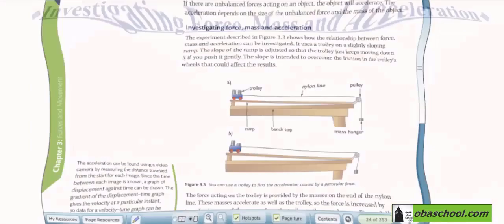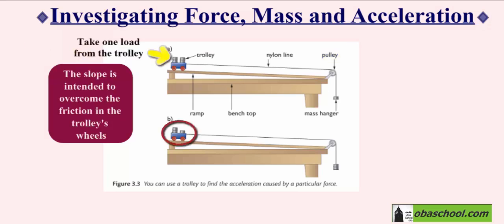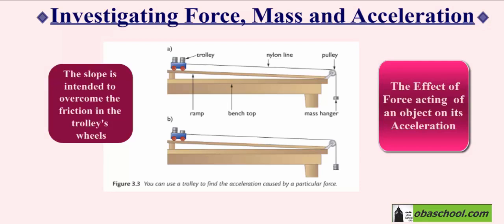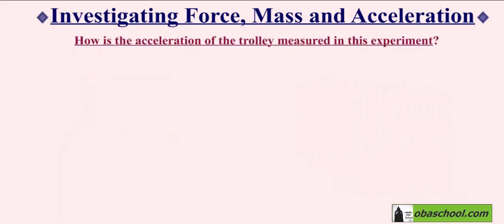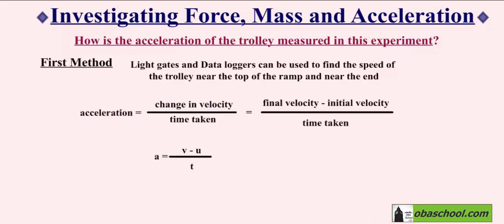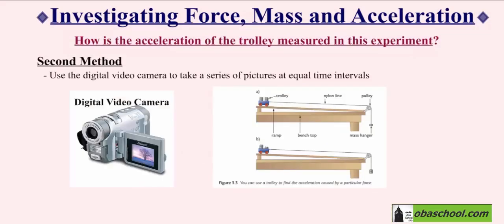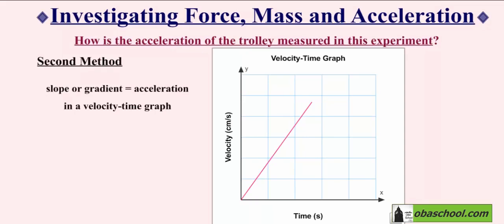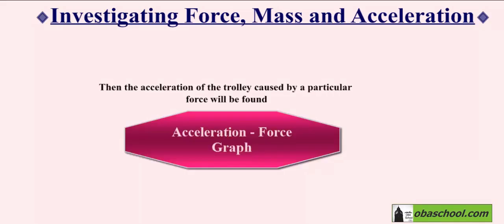Force, Mass and Weight Ex 04 (investigating force, mass and acceleration pt 1) - A level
AS.PHY.04.3b Force, Mass and Weight Ex 04 (investigating force, mass and acceleration pt 1 - newton's second law special case F=mg) - AS level.

AS.PHY.04.3b Force, Mass and Weight Ex 04 (investigating force, mass and acceleration pt 1 - newton's second law special case F=mg) (OASP0401b)